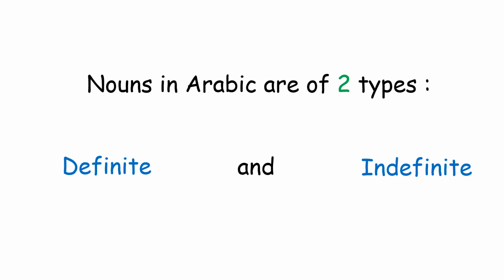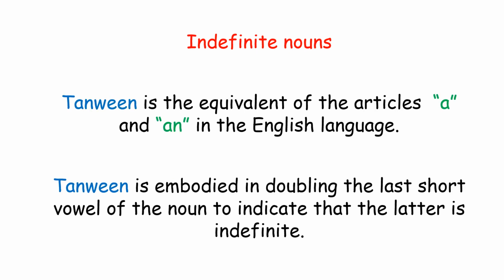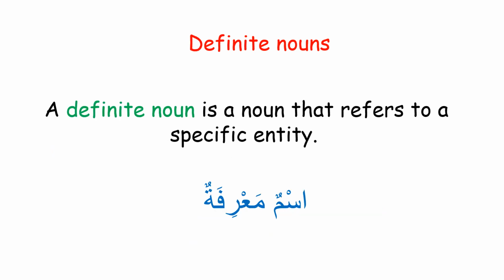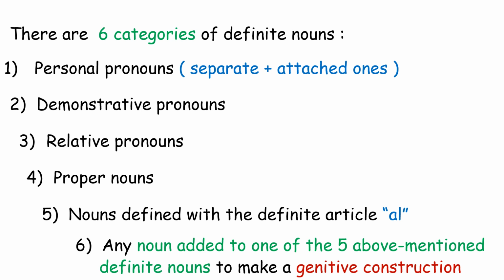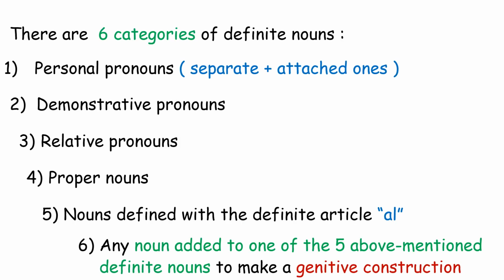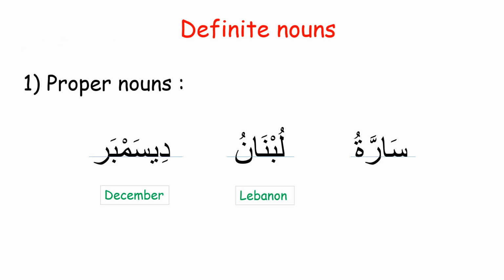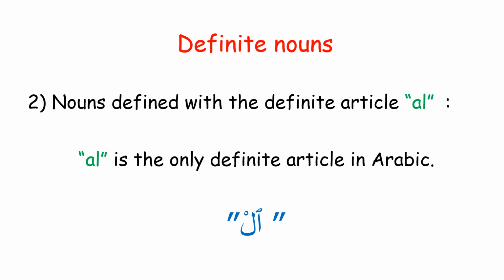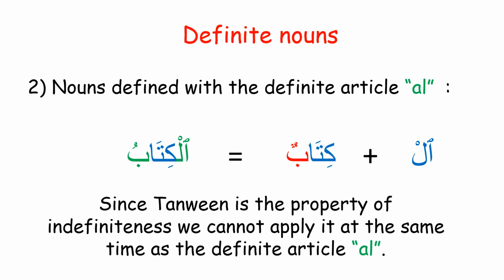Definite and Indefinite nouns